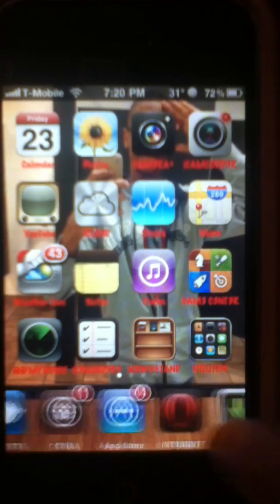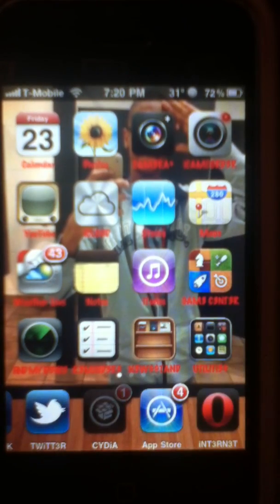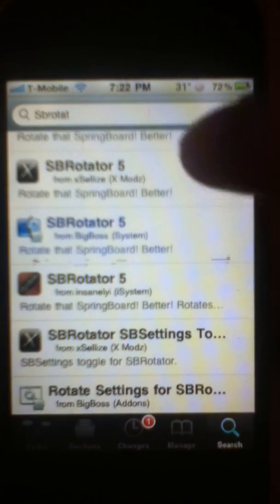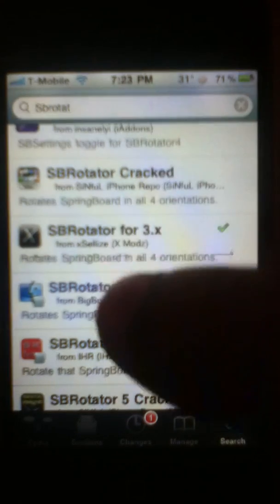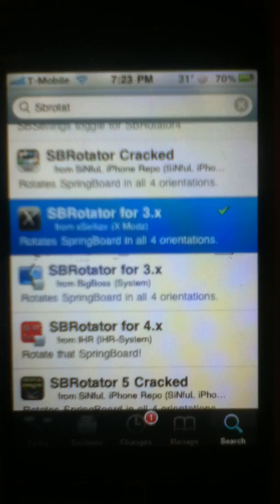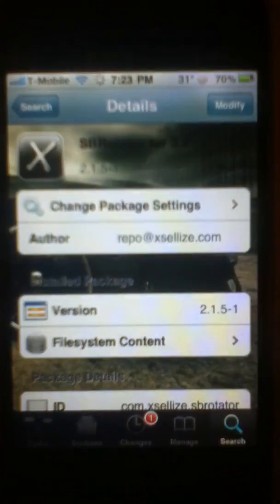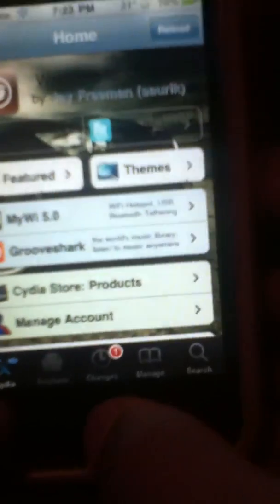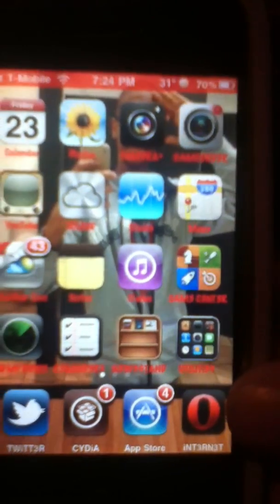SBRotator For 3.1.3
Cydia Type In SBRotator 3.x Or 4.x Or Just 5